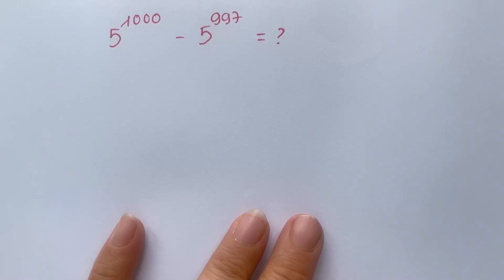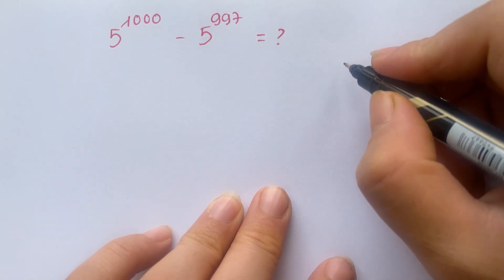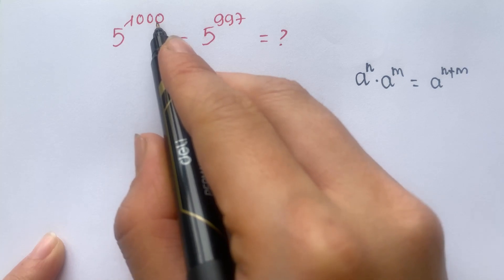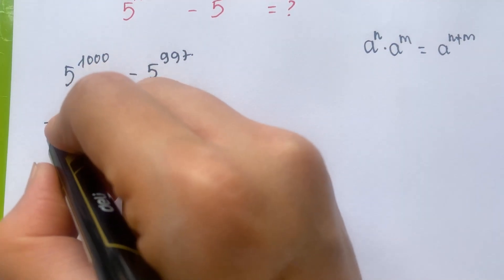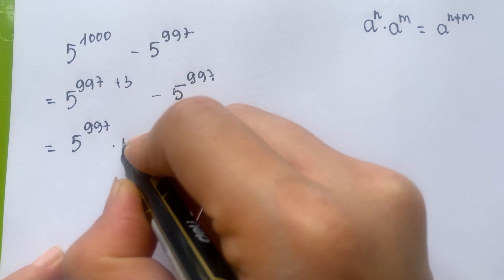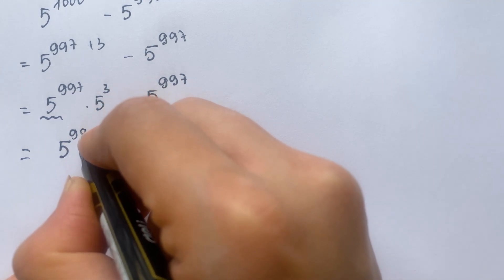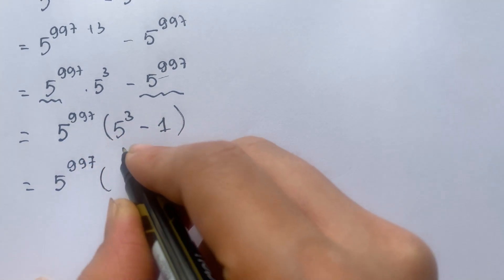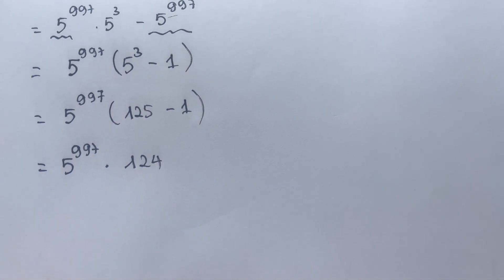A Nice Exponential Problem